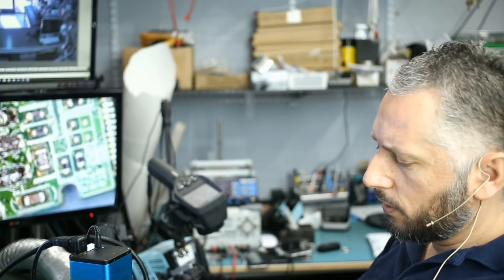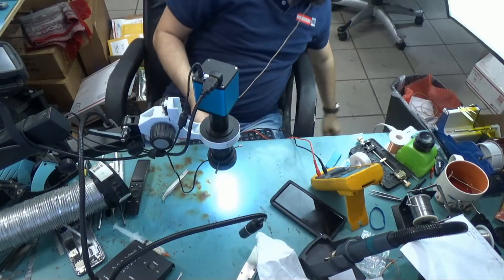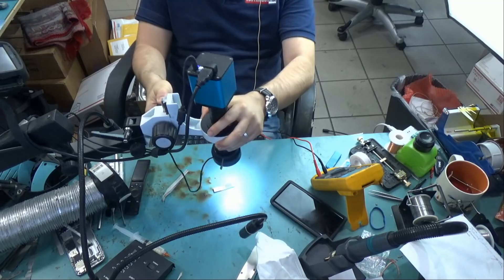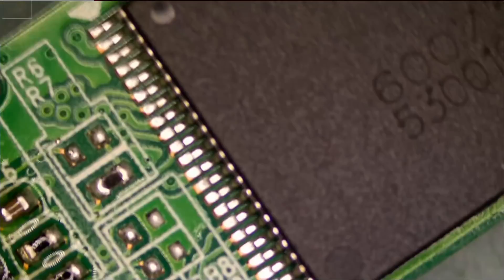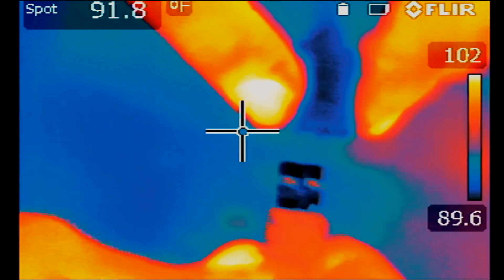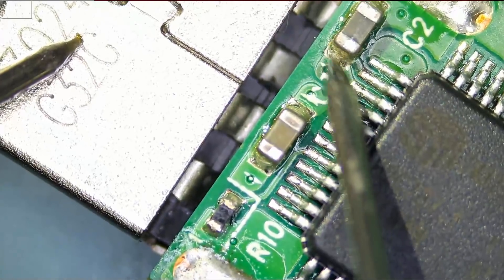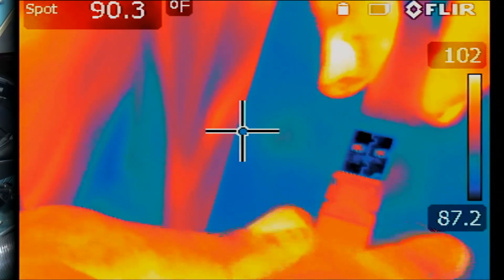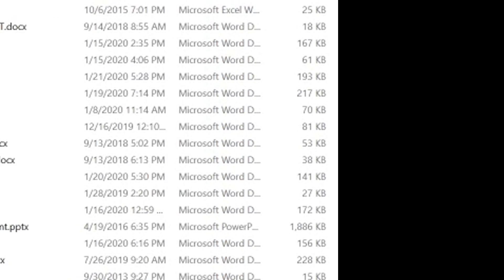32GB USB Flash Drive Data Recovery - Faulty Capacitor no short